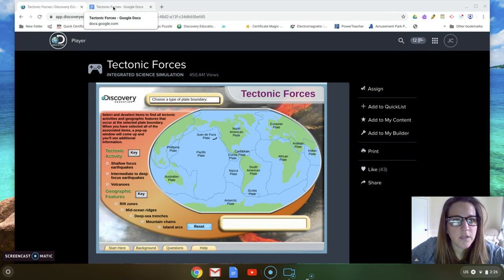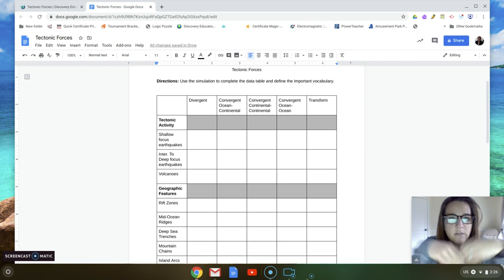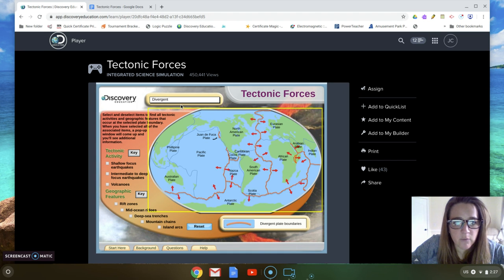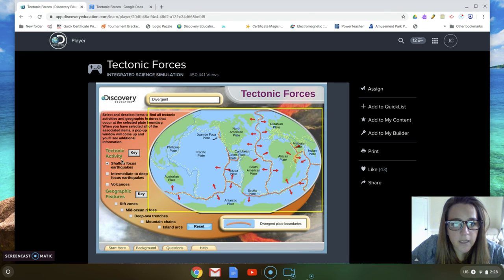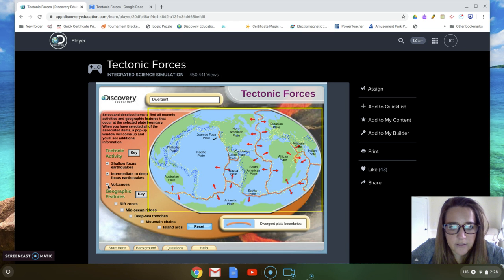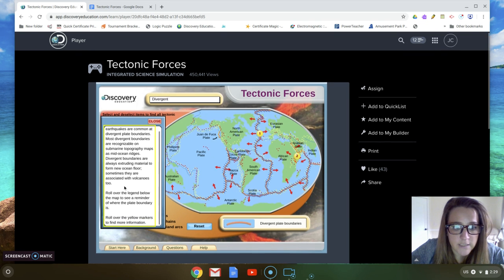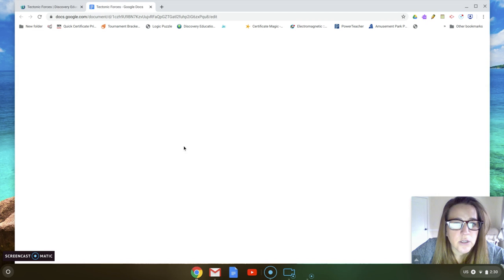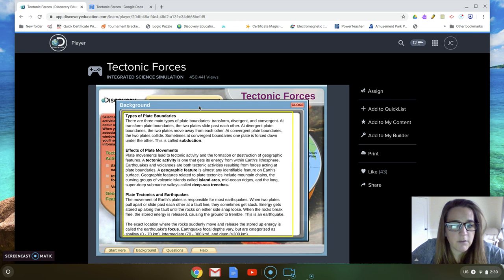Tectonic Forces Tutorial